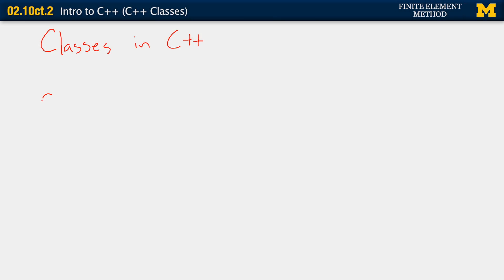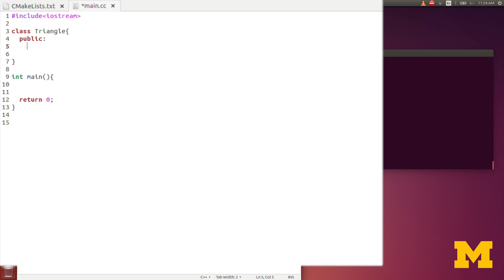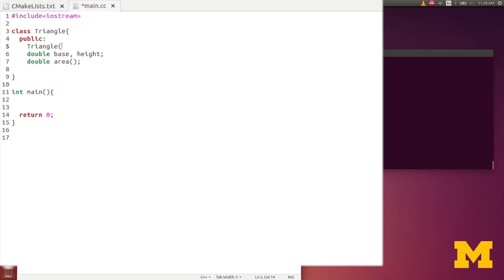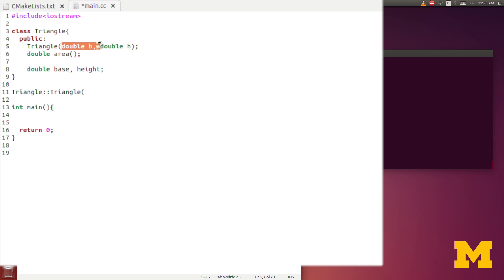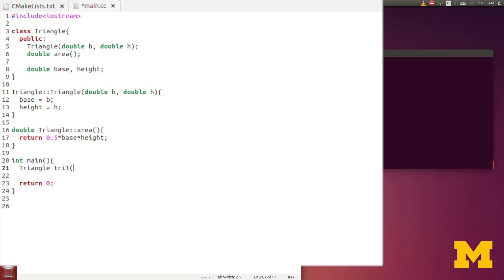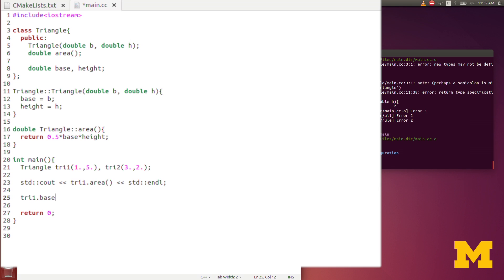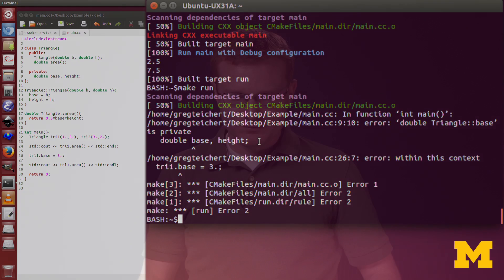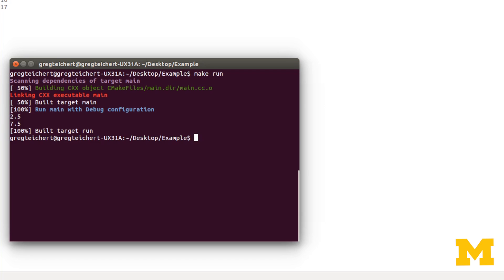02.10ct. 2. Intro to C++ (C++ Classes)